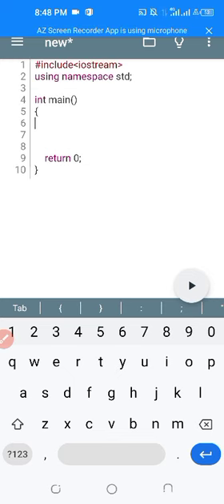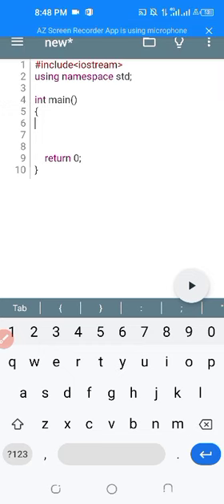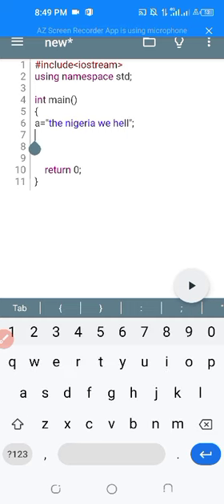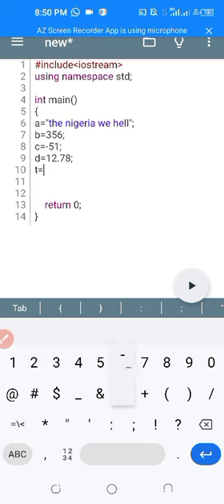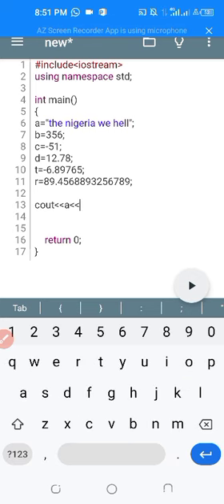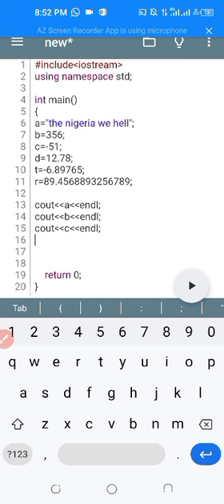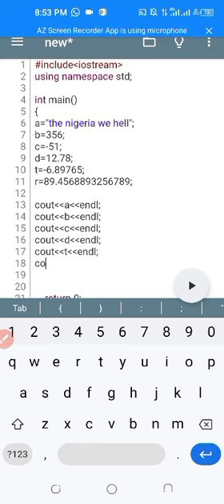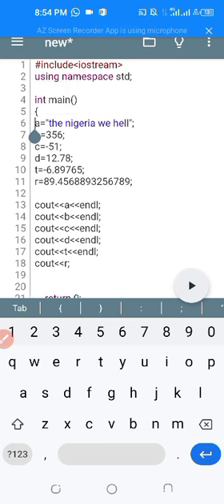C++ Programming using mobile phone